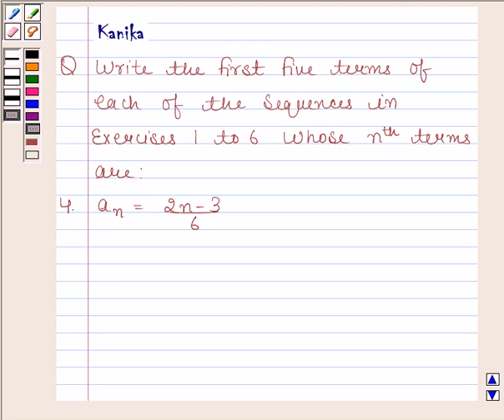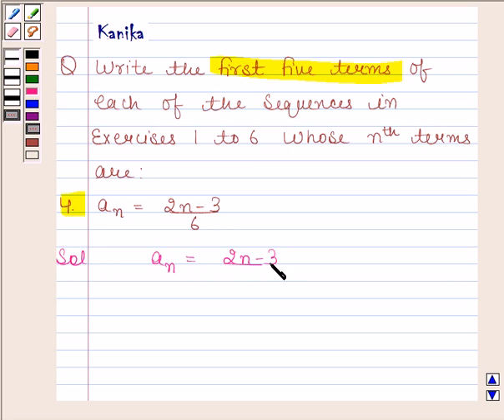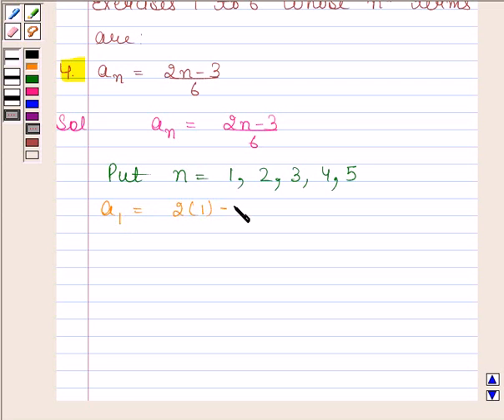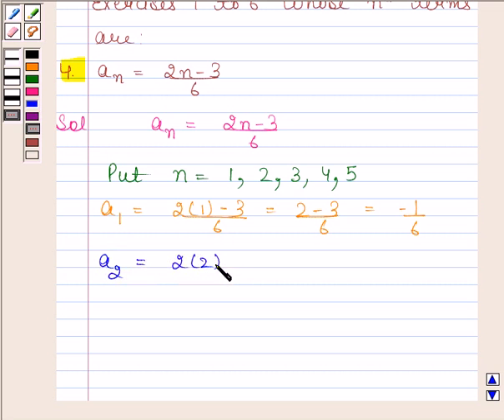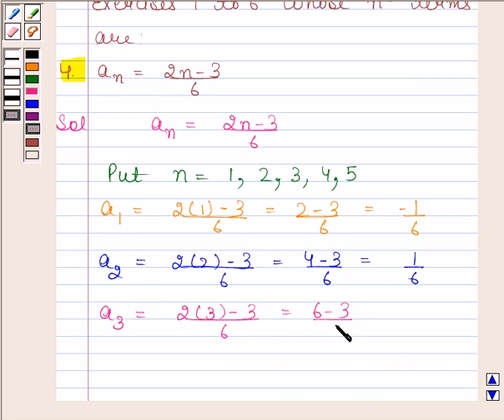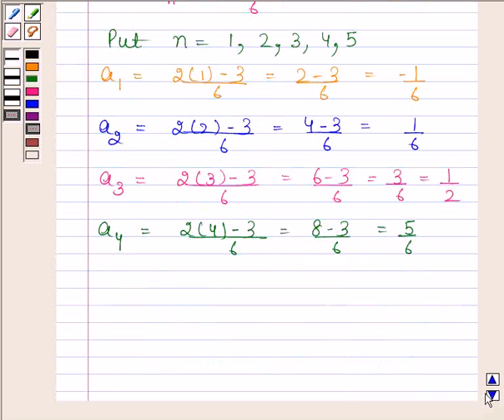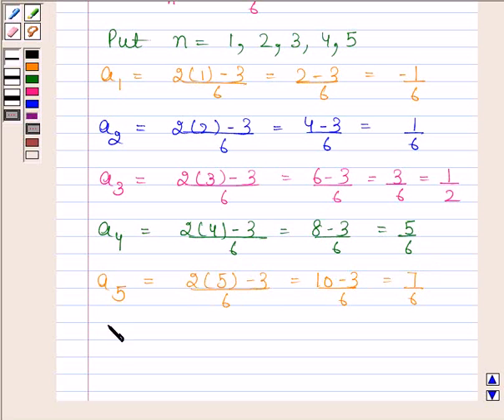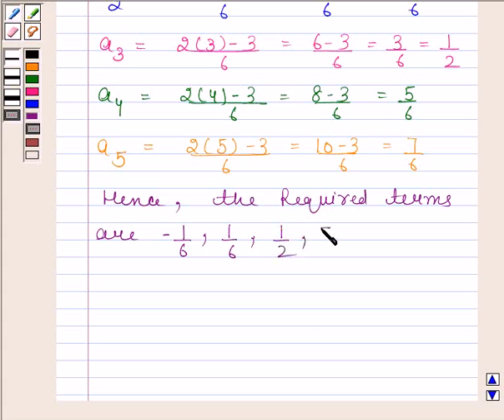Maths XI NCERT 9 9 1 4